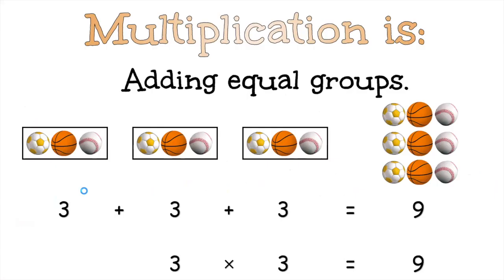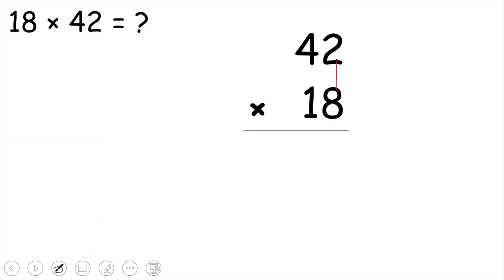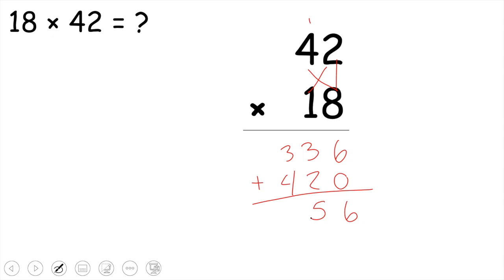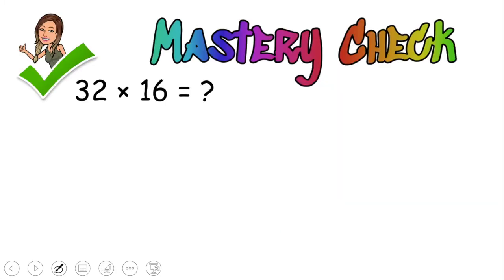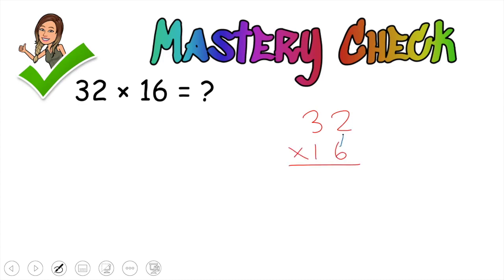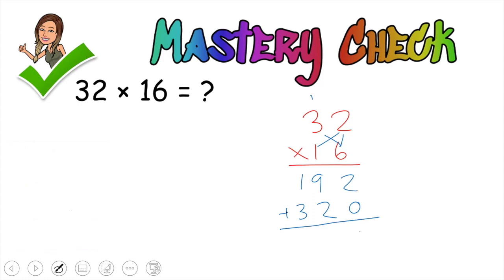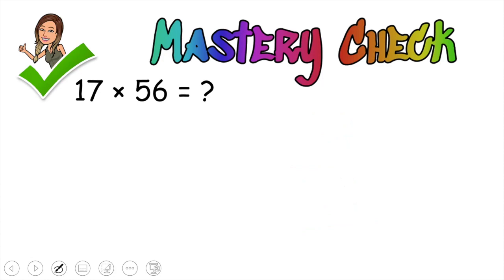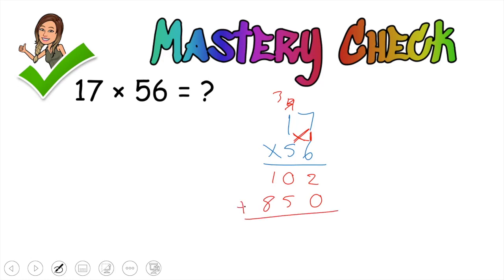Multiplication: Bow Tie